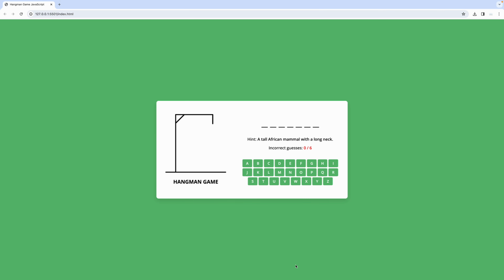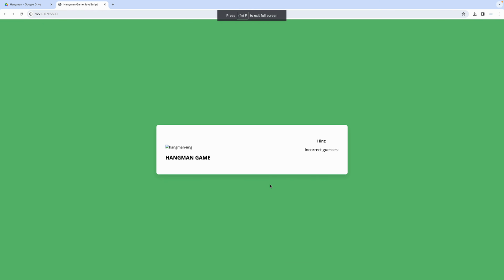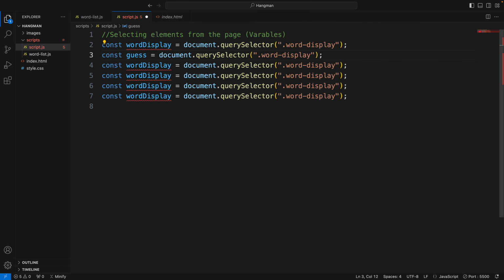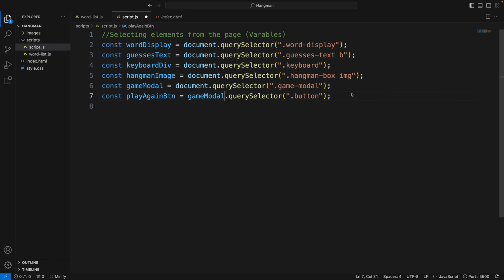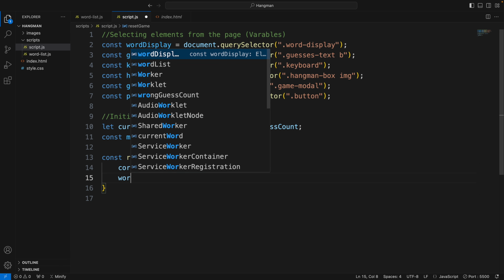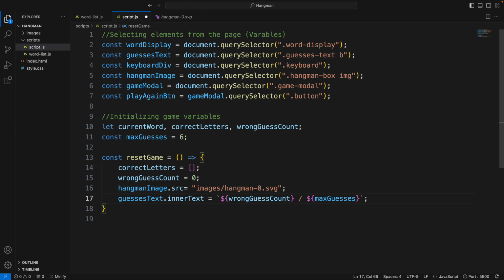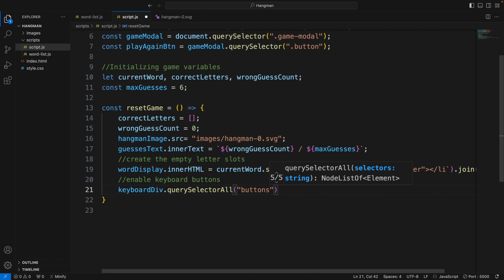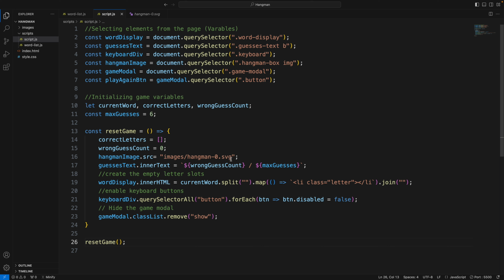JavaScript Hangman Game Tutorial - Part 1: Variables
Embark on a coding adventure with our JavaScript Hangman Game tutorial series! In Part 1, we cover the essentials of variables, laying the groundwork for an exciting programming project. Follow along and build your game from scratch!